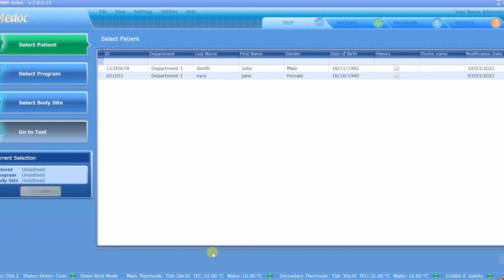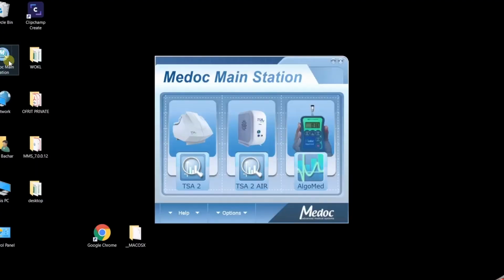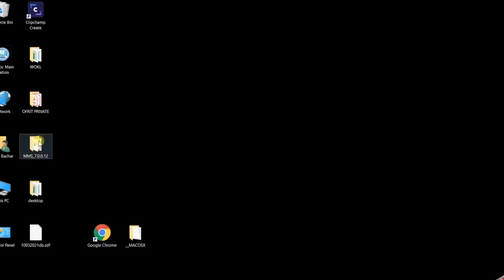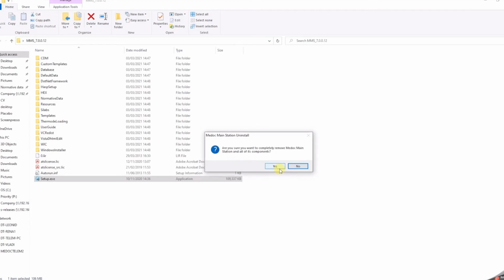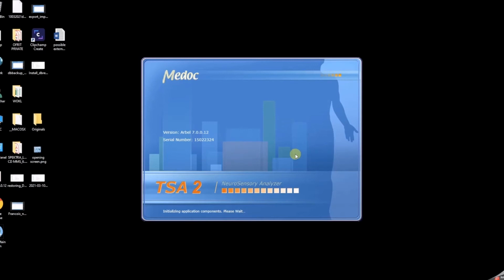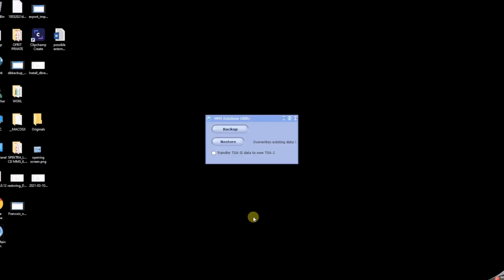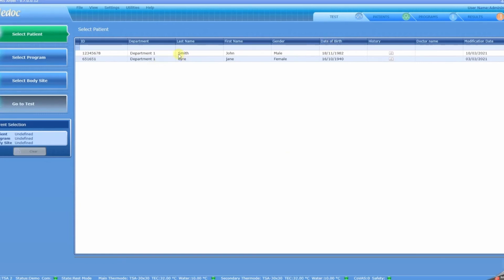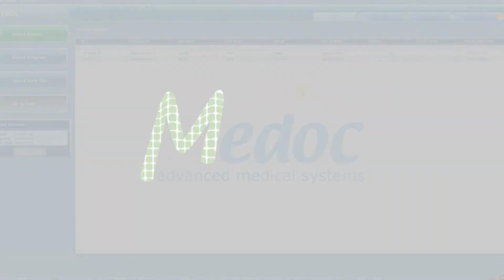How to install Medoc Main Station (MMS)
This video will take you through all the steps of installing a new MMS program, and will also show you how easy it is to backup and restore your MMS database.